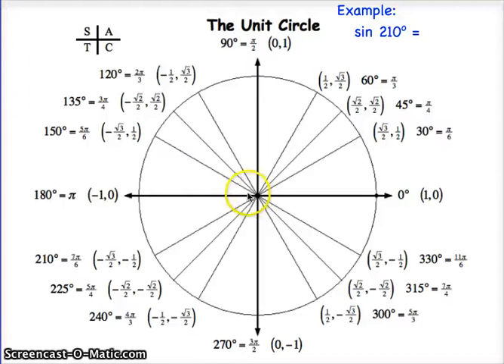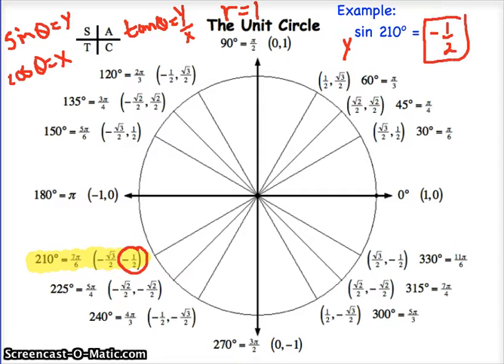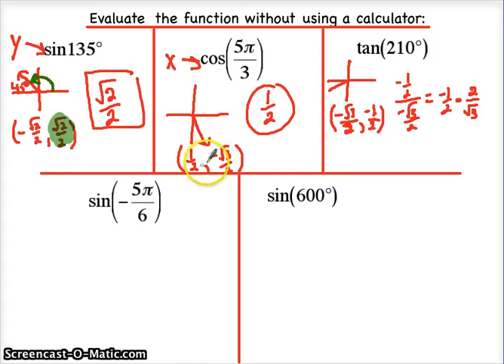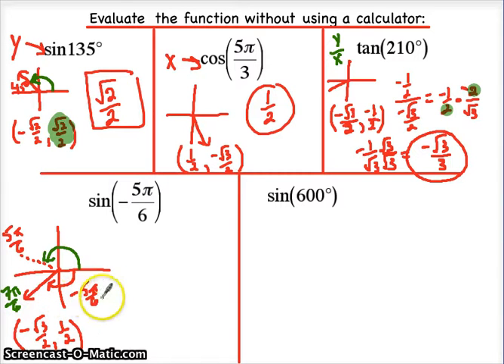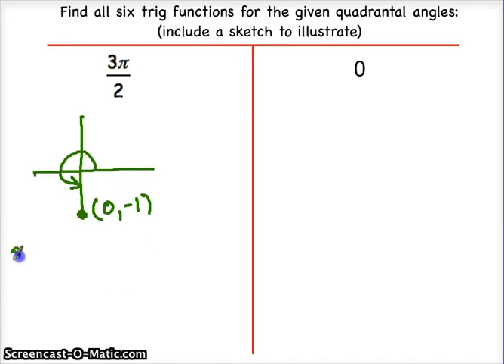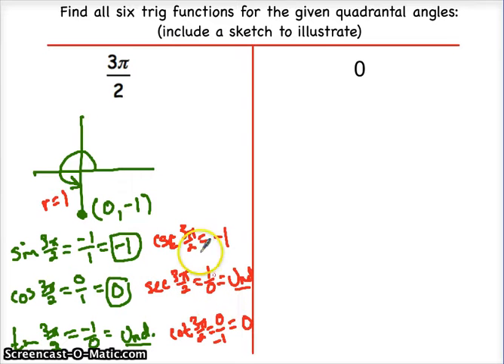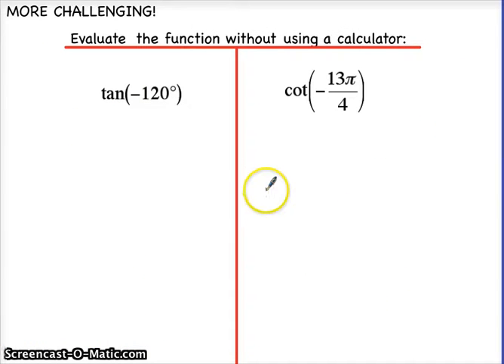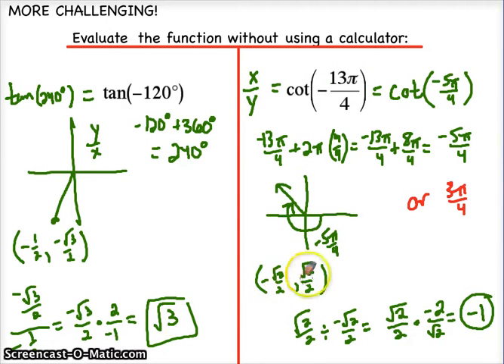A2 13 3 Unit Circle Practice